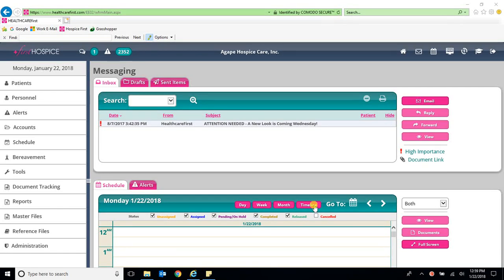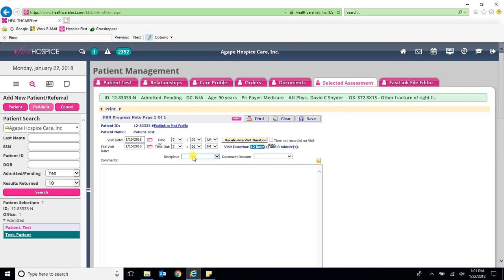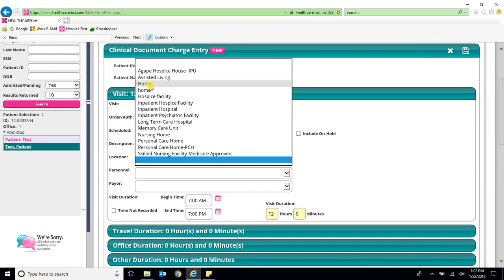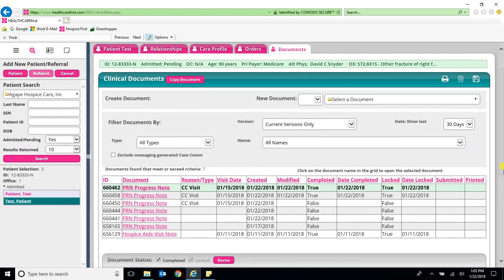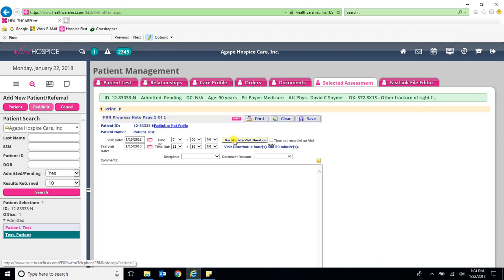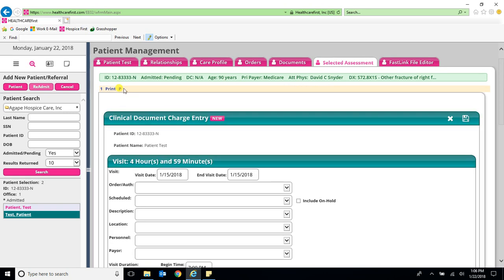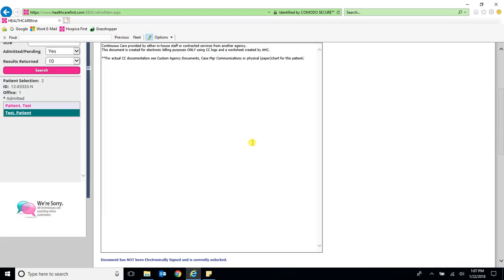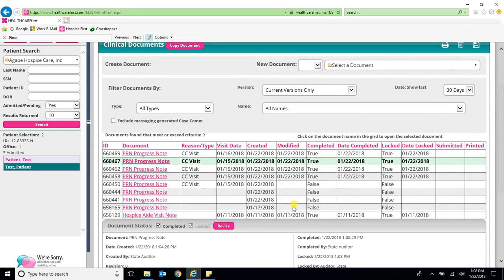CC Charting In Hospice First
Team,
This video is to show you how to do CC Charting in Hospice First. If you have questions not covered in this video then please contact your manager.